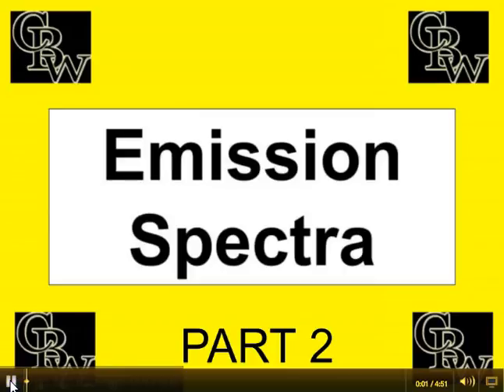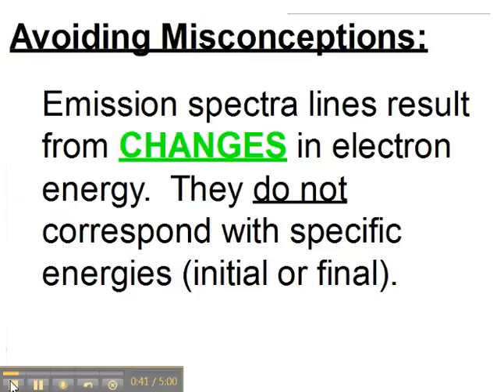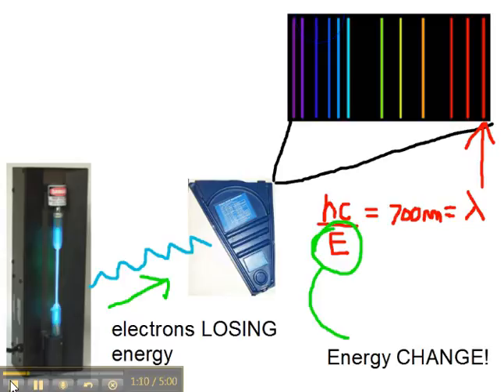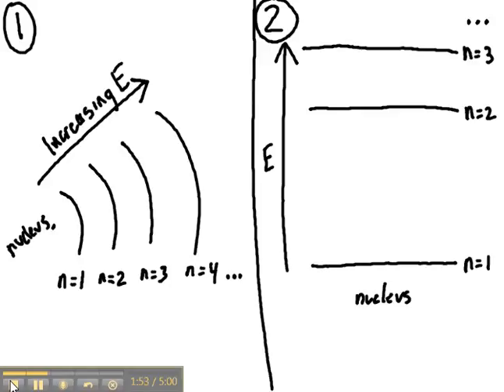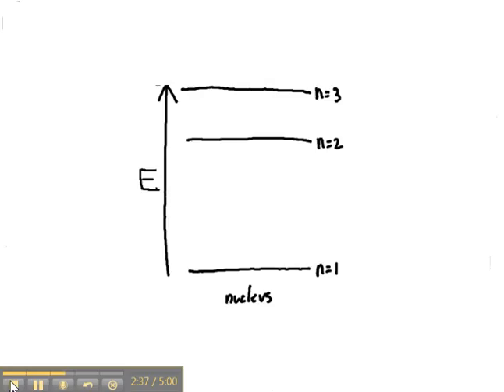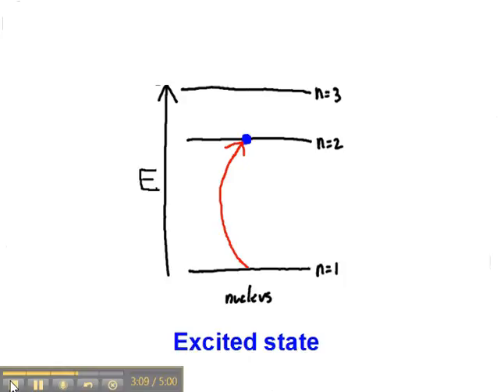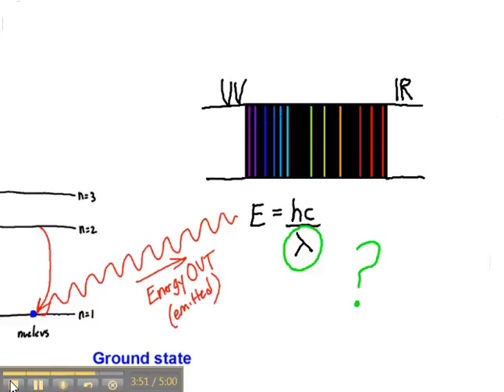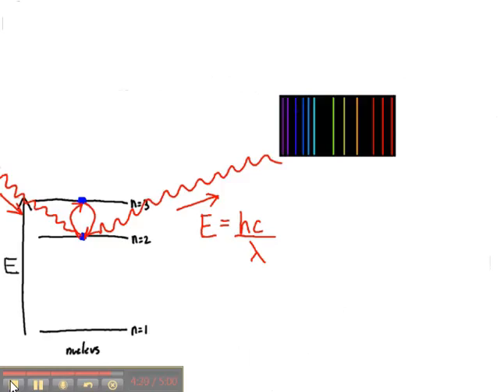Atomic Emission Spectra Part 2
Explaining more complex aspects of atomic emission spectra